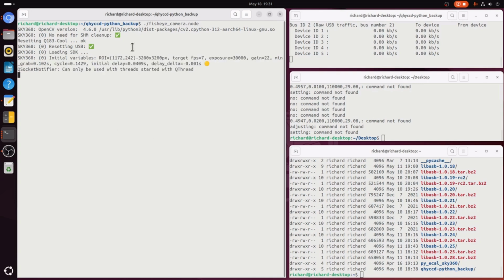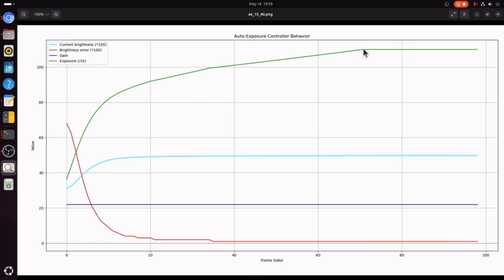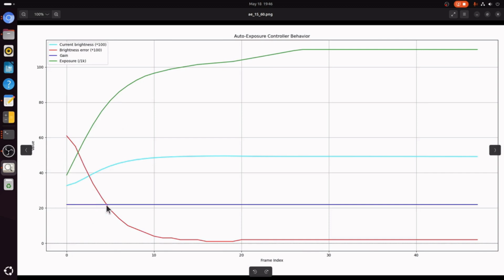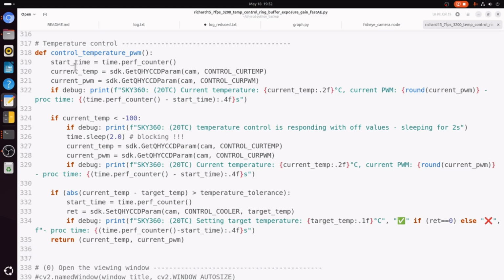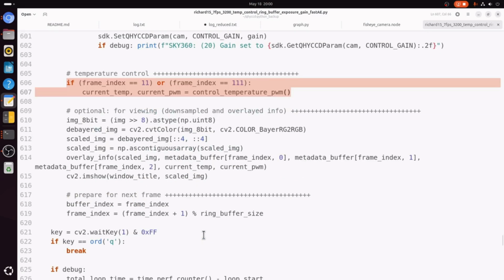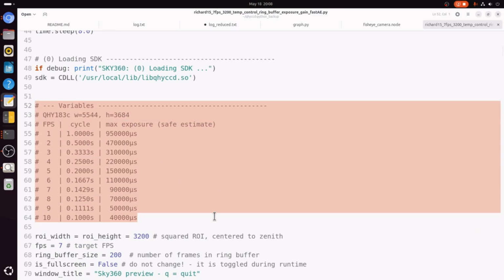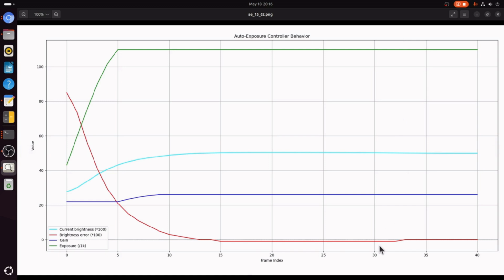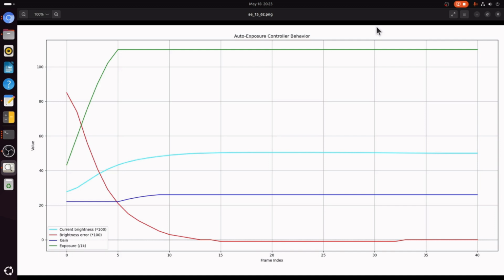Developers Meeting - 2025_05_18 -- QHY Camera Controller Demo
*QHYCameraController Demo (Richard's Update) Summary*

*Camera Control Enhancements*
Richard demonstrates his updated `QHYCameraController`, which now features:
Auto-Exposure (AE):
    - Uses *simplified logic* based on histogram brightness analysis.
    - Key brightness thresholds (e.g., 60%, 62%, 64%) are monitored to make exposure decisions.
    - Exposure is adjusted smoothly over ~15 frames for stability.
    - Histogram uses "black" bins to represent completely underexposed pixels.
Temperature Control:
    - Integrated into the class with the ability to log and respond to temperature changes in real-time.
    - Designed to handle rapid environmental shifts (up to 10°C in 30 minutes).

*Parameter Settings and Implementation Notes*
Auto-Exposure Parameters:
    - AE operates with constants stored in the class (e.g., brightness thresholds).
    - Smoothing over ~15 frames to stabilize exposure decisions.
    - AE and temperature logic are implemented as *two conditional checks* .
Temperature Logging:
    - Runs during live capture, not requiring camera resets for updates.
    - Logged as a parameter and could be visualized or stored.
Frame Rate Estimation:
    - Roughly *9 FPS* based on system and processing overhead.
    - Includes time spent in camera capture, frame handling, and optional overhead like white balance.

Transitioning to a *ROS-like, eCAL-based modular architecture*
- *Camera Node:* Captures frames and publishes them.
- *Logging Node:* Converts console prints to structured logs.
- *Master/Coordinator Node:* Synchronizes system operation.
- *Parameter Node:* Receives and applies live config changes.
- Logs and frames are distributed through *eCAL topics* for modular consumption.

*Testing and Observations*
*Multicast Testing:*
  - Successfully tested with Orange Pi and two laptops (3 nodes total).
  - Each device had its own camera and was part of a broadcast network.
- *Indoor Testing Completed* ; Outdoor testing is planned to validate AE in dynamic lighting.

*Planned Features and Next Steps*
- Add *white balance control* depending on lighting (sunny/cloudy).
- Design a *ring buffer* for local frame recording (minimizing network load).
- Finalize *logging system* to replace print statements.
- Improve *parameter configurability* (live tuning without restarting camera).

*Technical Breakdown: AEControllerSmartBalanced (Latest Version)*
*Core Concept*
- *Agile:* Responds quickly to brightness changes
- *Stable:* Avoids oscillations and overshoot
- *Predictable:* Prefers exposure adjustments over gain (when within bounds)
- *Balanced:* Uses exponential smoothing, deadzones, and adaptive logic

*Brightness Metric*
*Histogram-based* metric:
- Brightness is calculated from the *proportion of non-black* histogram bins
- Thresholds like *60%, 62%, 64%* guide decision-making
- “Black” bin = pixel values that are fully dark (0), used to detect underexposure

*Exponential Moving Average (EMA)* is used:
- Smooths brightness metric to reduce noise and jitter
- Allows stable trend detection without reacting to every frame

*Control Logic*
AE decisions are based on a *single main condition* :
- If brightness deviates from the *target brightness* , controller adjusts exposure or gain

*Deadzone + Hysteresis:*
- Prevents minor fluctuations from triggering changes
- Introduces a margin of stability (e.g., ±2% around target brightness)

*Exposure preference logic:*
- Controller first tries to correct brightness using *exposure time*
- Gain is adjusted *only when exposure reaches its limits* (max/min)
- This avoids visible noise and dynamic range loss from excessive gain

*Adaptive Step Size:*
Exposure/gain adjustment step sizes depend on brightness error:
    - Larger deviation → larger steps
    - Smaller deviation → fine-tuned adjustments

*Frame Averaging and Smoothing*
The AE controller tracks state over *~15 frames*:
- Stabilizes adjustments by observing trends rather than reacting instantly
- Improves convergence in varying lighting without oscillation

*AE States and Reset*
AE controller supports:
- *Live adjustments* during frame acquisition (no need to reset camera)
- *State transitions* based on runtime conditions (e.g., rapid light drop)
- *Temperature changes* do not affect AE logic but may impact exposure indirectly (e.g., dark current)

- Logs frame index, brightness value, exposure/gain used
- Planned: send logs via eCAL to centralized logger node
- Designed for *real-time debugging* and *offline analysis*

*System Integration*
AE logic is integrated into a *ROS-like node system*:
- Camera node applies AE decisions
- Master node may override or configure AE settings in live sessions